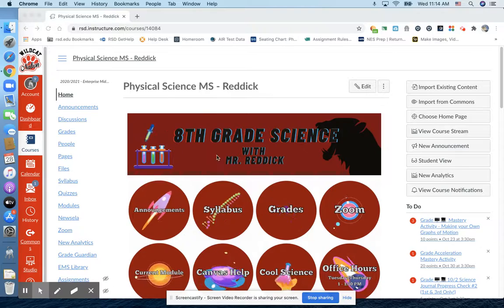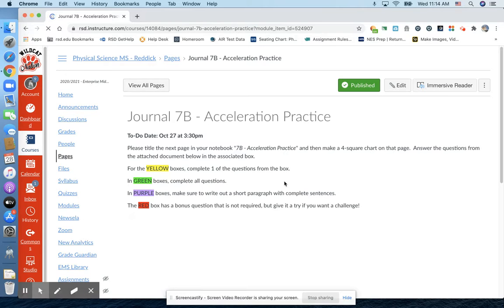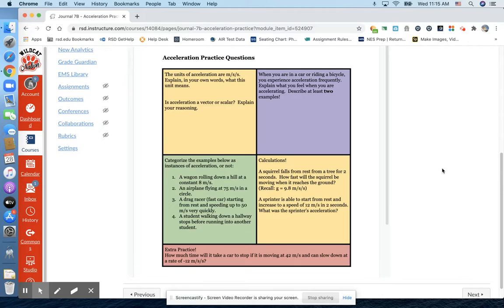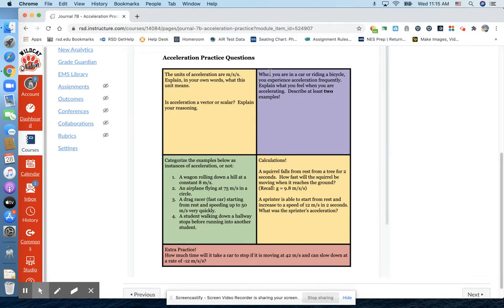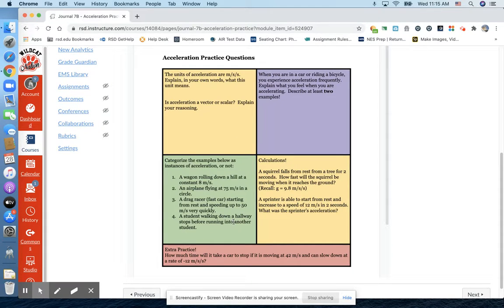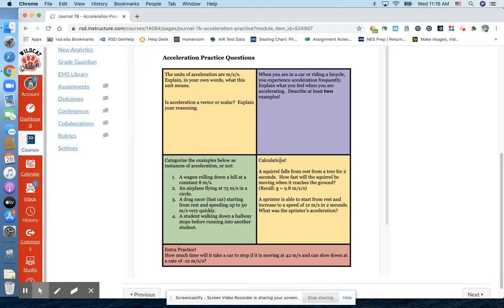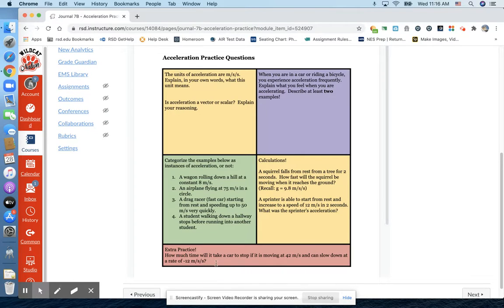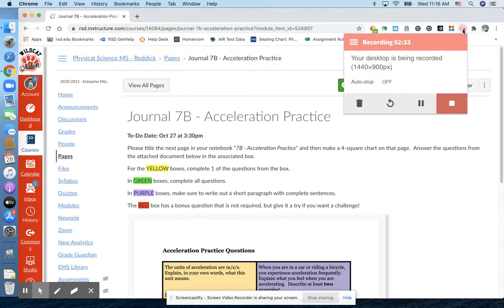Instructions & Hints: Journal 7B - Acceleration Practice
To help you get started on journal 7B, which has questions about acceleration, I made this video!